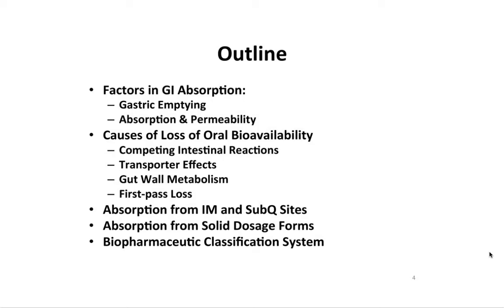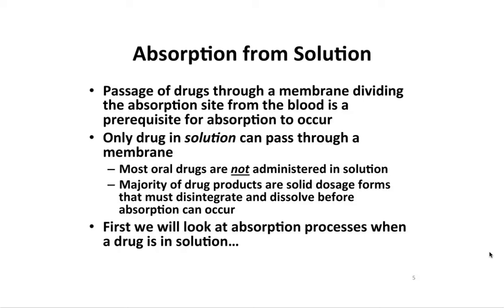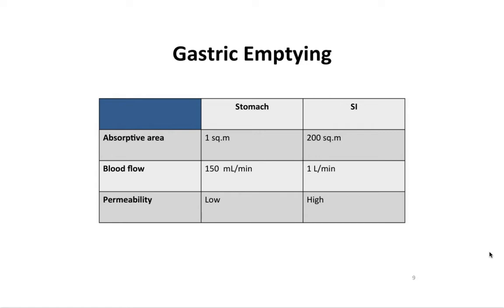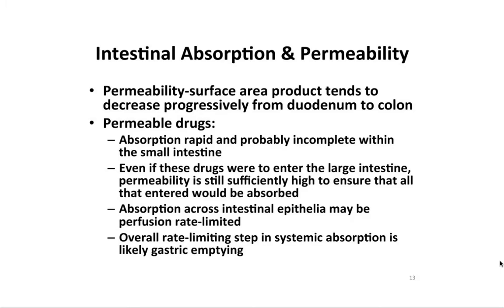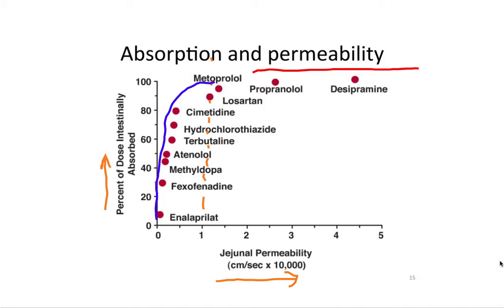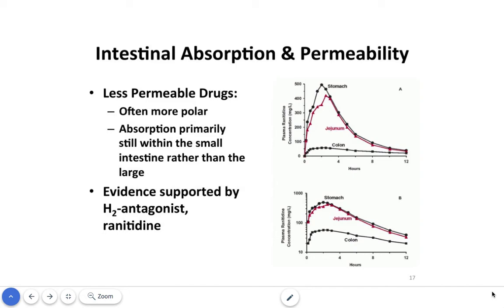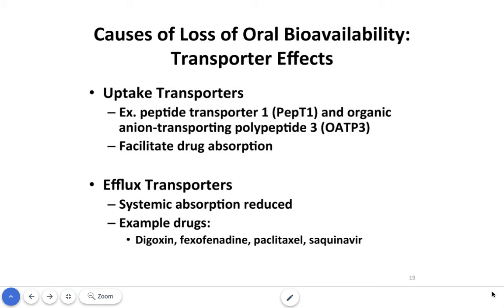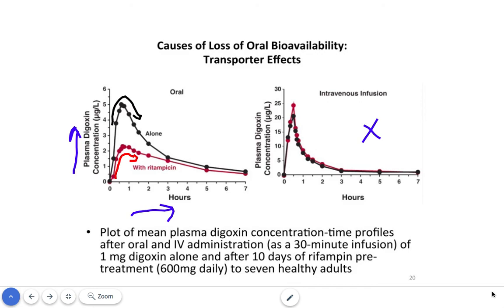Pharmacokinetics of Absorption - Video 2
This video describes key concepts on PK of absorption.